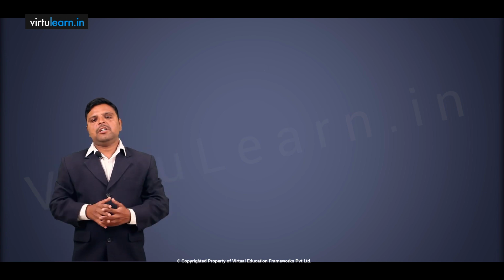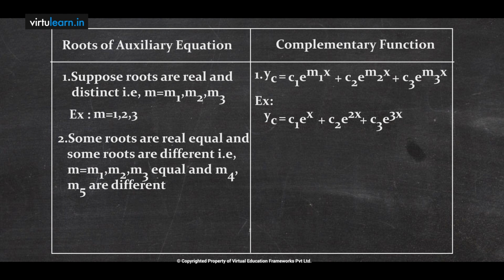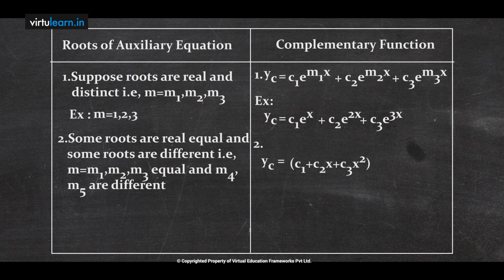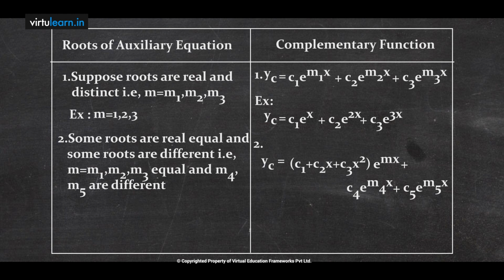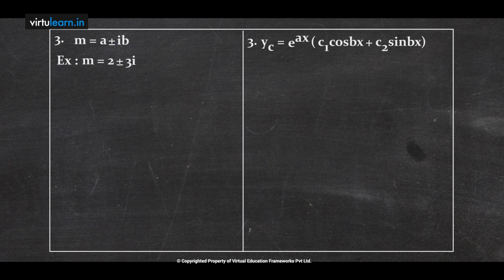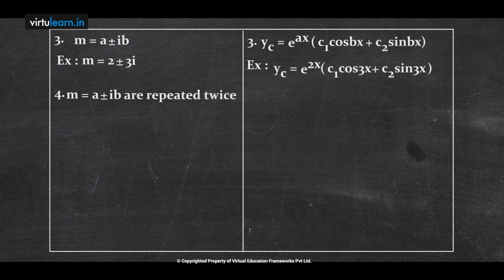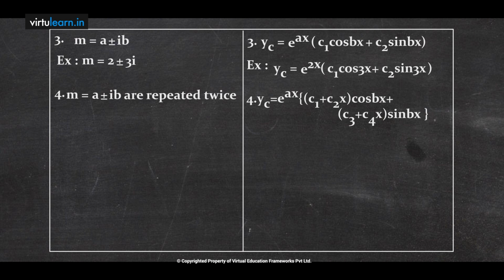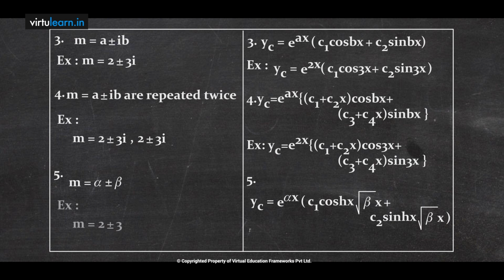R16M06 Linear differential equations of higher order with constant coefficients PART 3